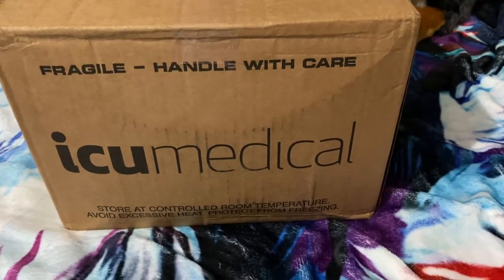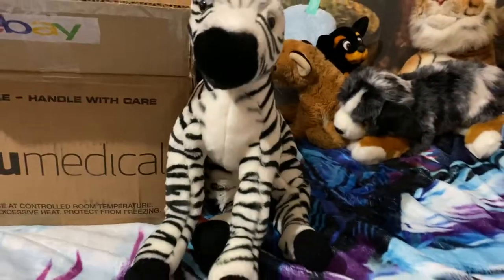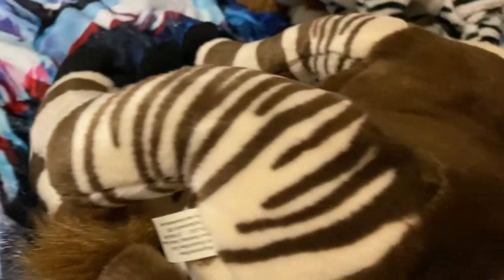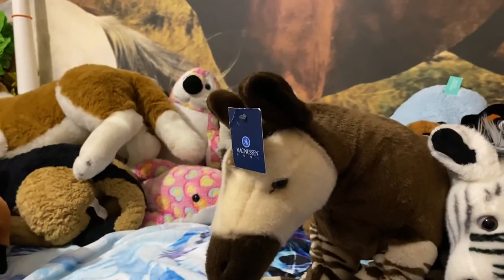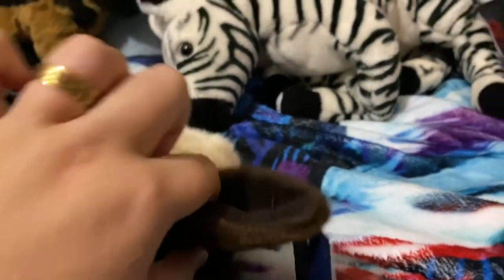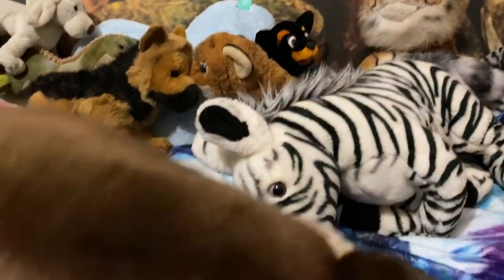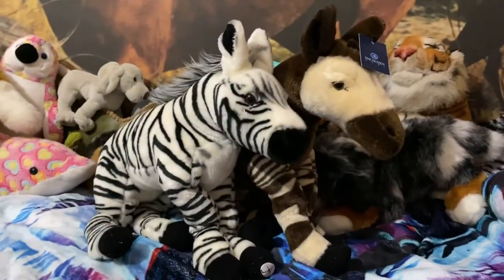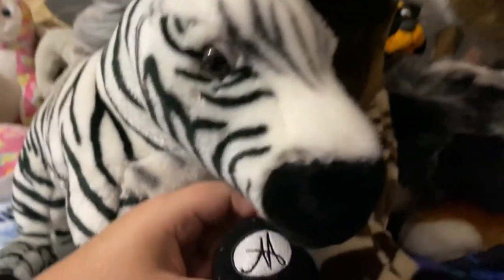Magnussen Home Zebra & Okapi Plush Unboxing!